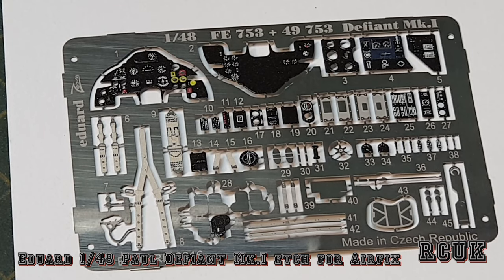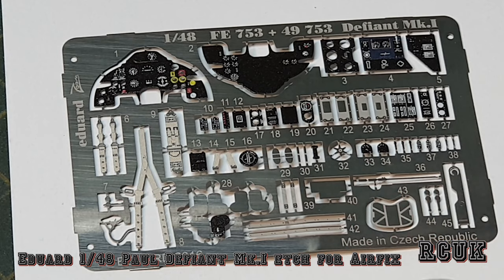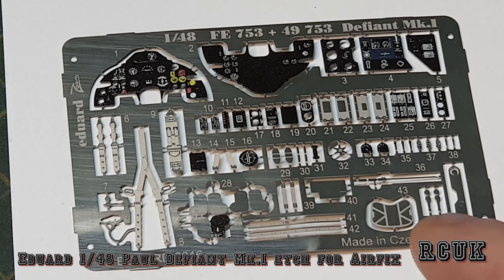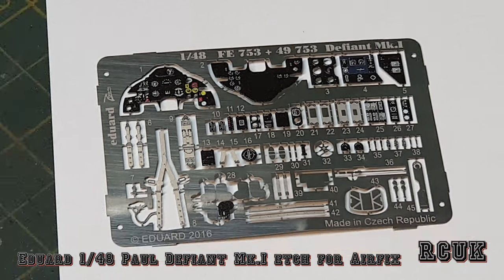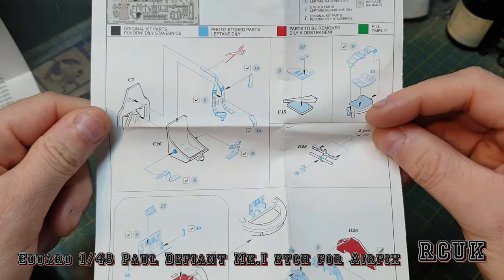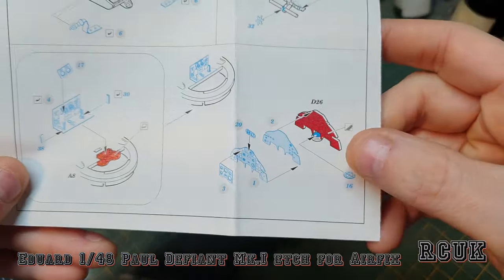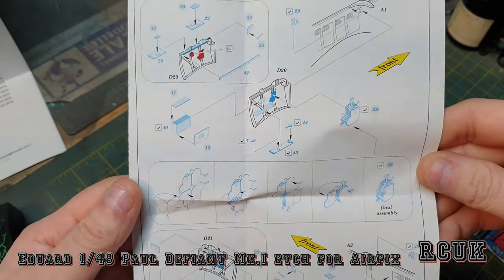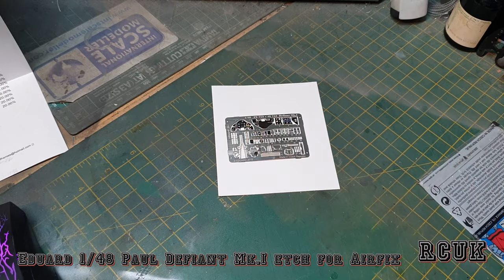Eduard 1/48 Boulton-Paul Defiant Mk.I etch for Airfix # FE753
Eduard Boulton-Paul Defiant Mk.I Photo Etched Set in 1/48 Scale

Includes:-

Boulton-Paul Defiant Mk.I Photo Etched Zoom Set.

(Designed to be used with Airfix kits)

When selecting this set make sure that it is for the kit mentioned as these sets are made specifically for that kit

WARNING! This set contains small and sharp parts. Work carefully in a ventilated and well lit room. Safety glasses are recommended.

This product is not suitable for children 14 years or younger.